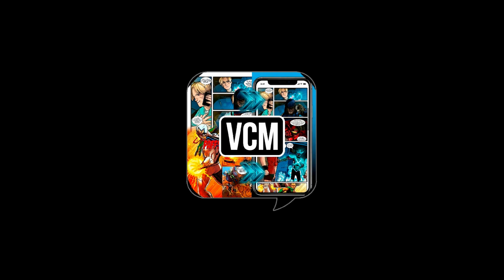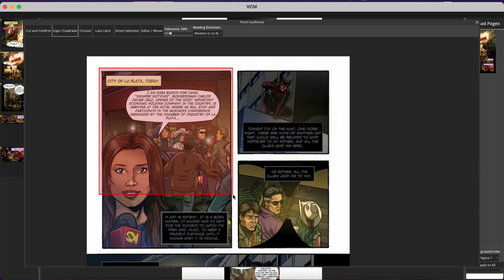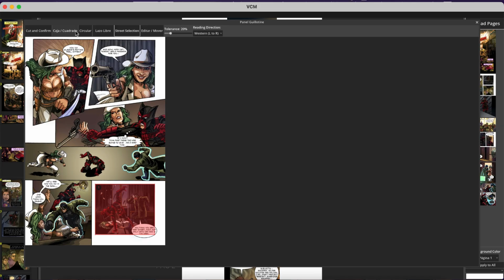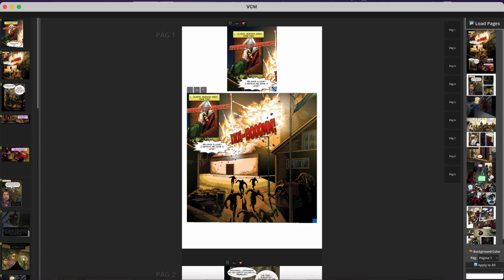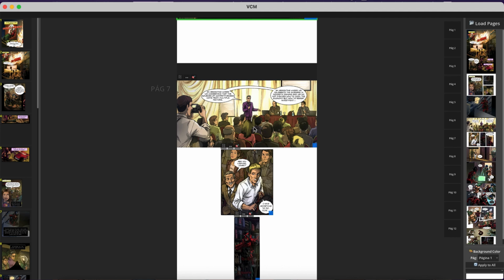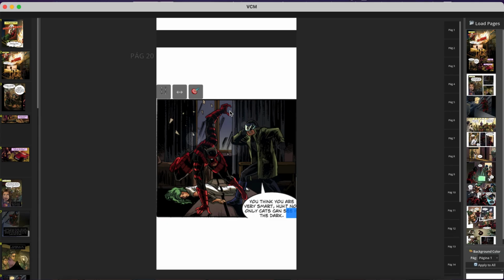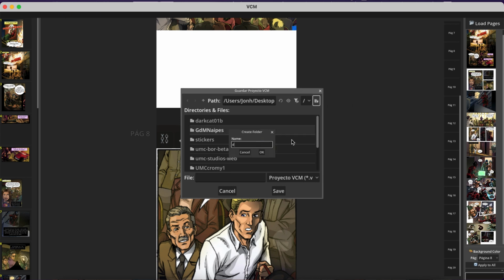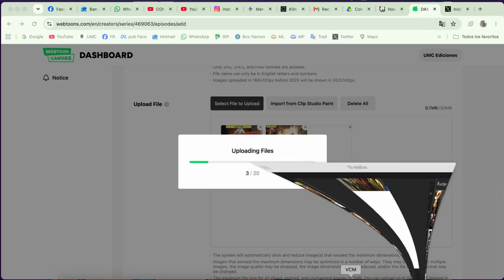Vertical Comics Maker (VCM) - Official Tutorial & Workflow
Tired of spending hours formatting your comic pages for Webtoon or Tapas? Meet Vertical Comics Maker (VCM) by UMC Studios! 🚀

In this quick tutorial, I'll show you how to easily slice, format, and export your traditional comic pages into a perfect vertical scroll in just a few minutes. Say goodbye to endless Photoshop templates and hello to an automated workflow designed specifically for comic creators.

🌍 Plus, the software is fully available in multiple languages: English, Spanish, Portuguese, Japanese, etc.

🌐 Try it on Itch.io (Scroll down to download the free files!)

⏱️ CHAPTERS:

Intro & Loading Pages

The Panel Guillotine (Auto-detecting panels)

Formatting on the Vertical Canvas (Gravity & Free Mode)

Saving & Exporting (JPG/PNG)

Uploading to Webtoon Canvas (Proof!)